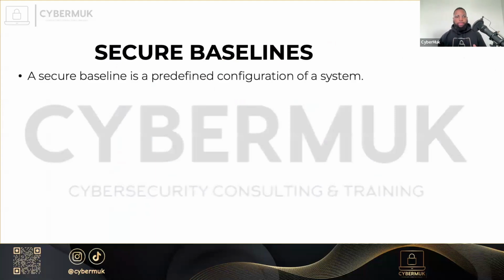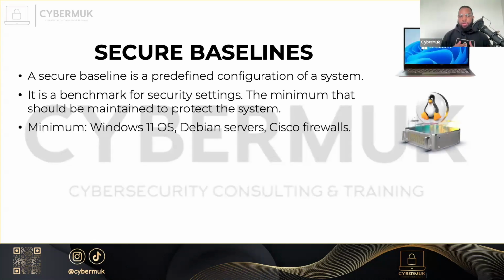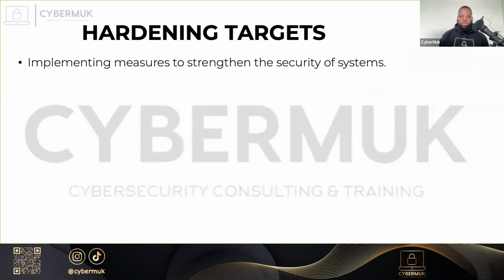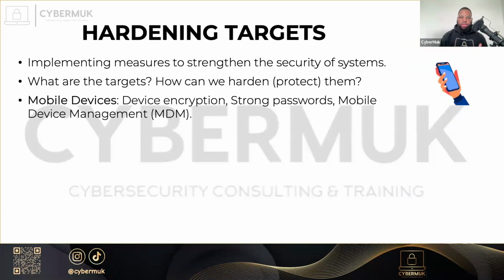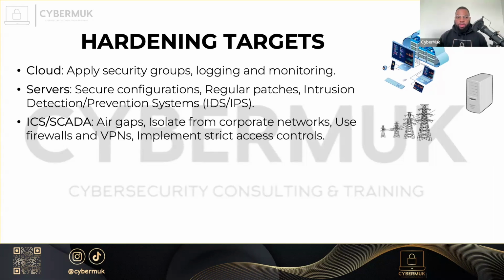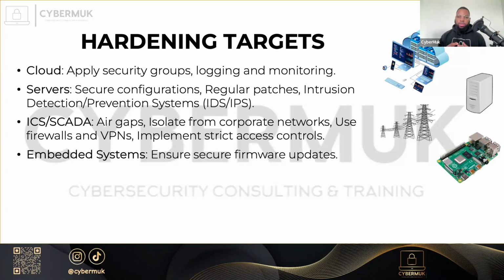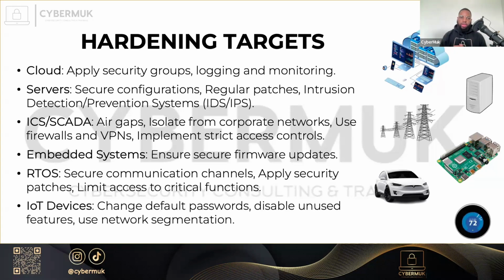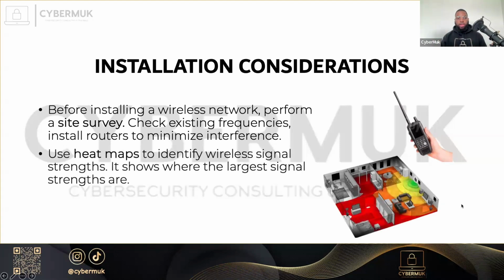4.1 - Baselines and Hardening (CompTIA Security+ SY0-701)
Explore the importance of secure baselines and hardening in cybersecurity. This video covers the process of establishing, deploying, and maintaining secure baselines. Learn about hardening targets, including Mobile Devices, Workstations, Switches, Routers, Cloud Infrastructure, Servers, ICS/SCADA, Embedded Systems, RTOS, and IoT Devices.